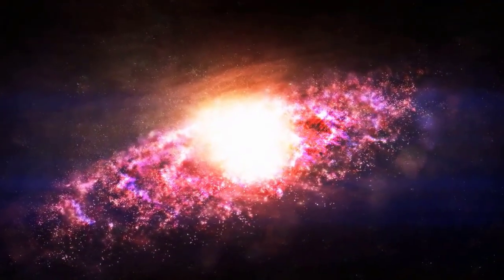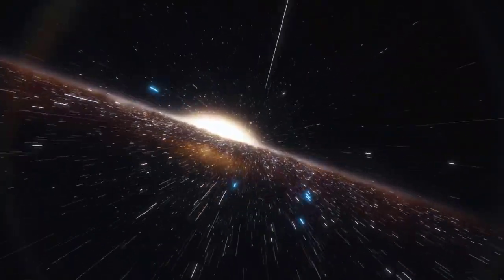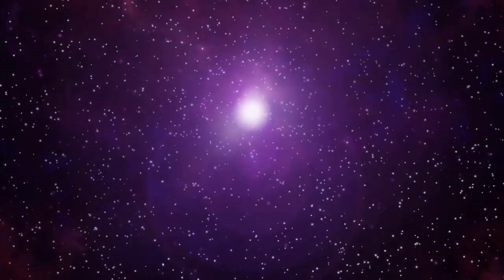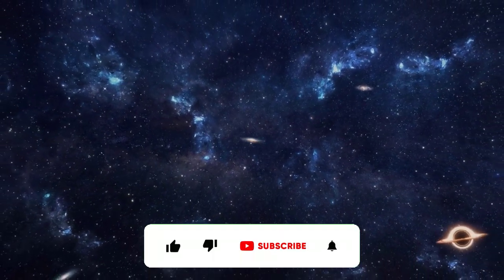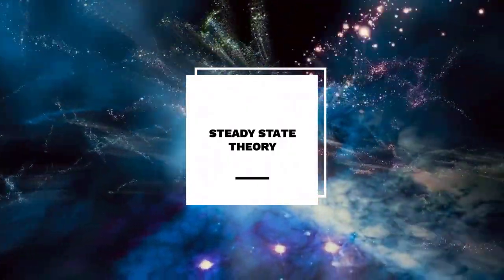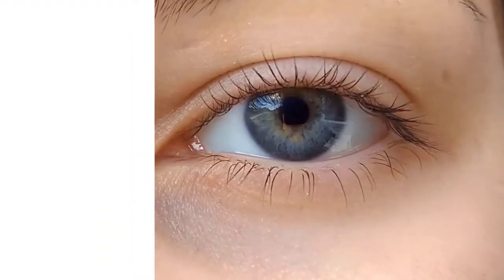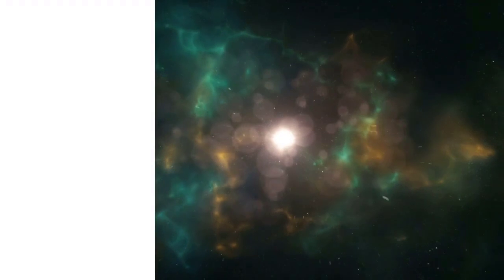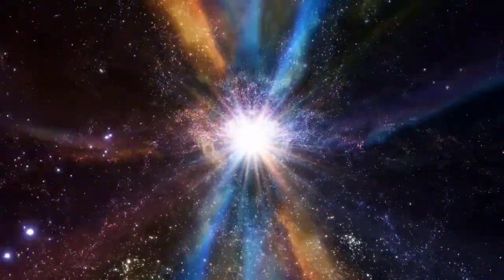What Happened Before the Big Bang? The Greatest Mystery in Cosmology | Big Bang Theory | Bigbang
Have you ever wondered what happened before the Big Bang? It's a question that has puzzled scientists and philosophers for centuries, and it remains one of the greatest mysteries in cosmology. In this video, we explore the current state of research on this topic, including various theories and hypotheses that scientists have proposed to explain the origins of the universe.

We start by discussing the Big Bang theory, which is the prevailing model for the origins of the universe. While the Big Bang theory explains many aspects of the universe, it doesn't provide a complete answer to what happened before the universe came into being. We then dive into some of the competing theories, including the cyclic model, the bouncing universe theory, and the ekpyrotic model. Each of these theories proposes a different explanation for what happened before the Big Bang, and we discuss their strengths and weaknesses.

Next, we explore some of the current areas of research that could provide clues to what happened before the Big Bang. We discuss the recent detection of gravitational waves and the role they could play in studying cosmic inflation, as well as the work being done at the Large Hadron Collider to study fundamental particles.

Finally, we wrap up by discussing the importance of continuing research in this area. While we may not have a definitive answer yet, the quest for knowledge and understanding of the origins of the universe is an important pursuit that has implications for our understanding of ourselves and our place in the universe.

If you're interested in cosmology, the origins of the universe, or the biggest questions in science, then this video is for you. Join us as we delve into the greatest mystery in cosmology: what happened before the Big Bang?